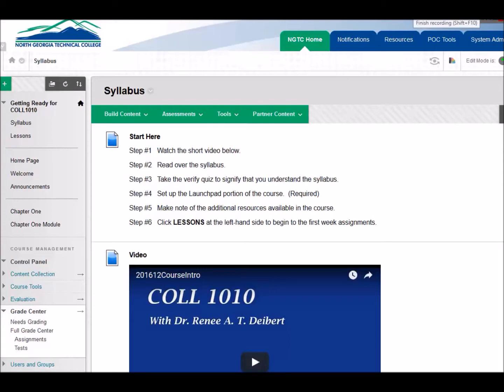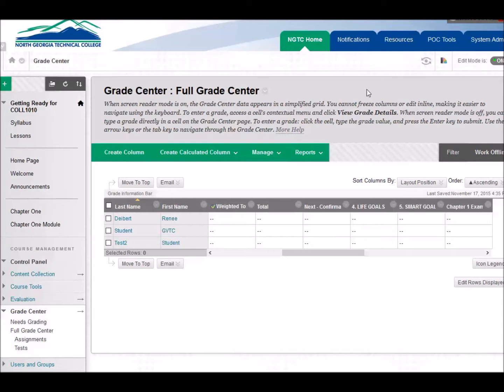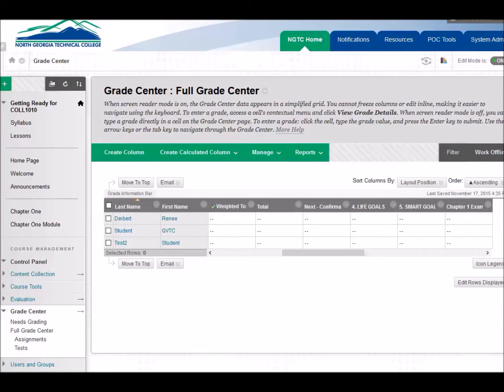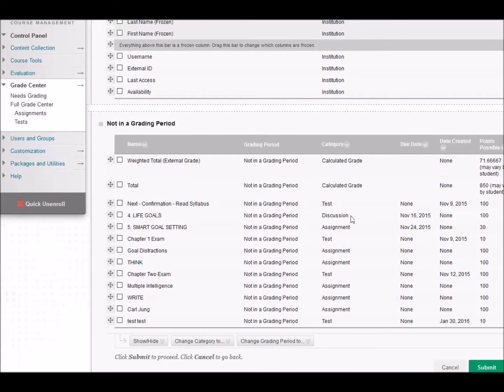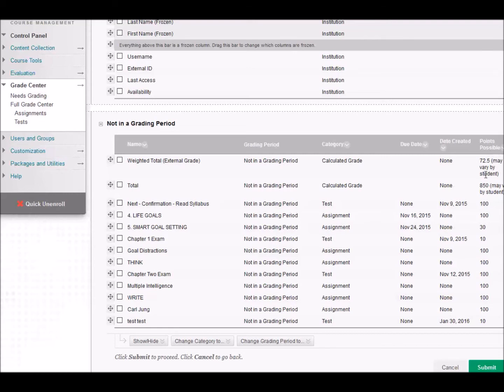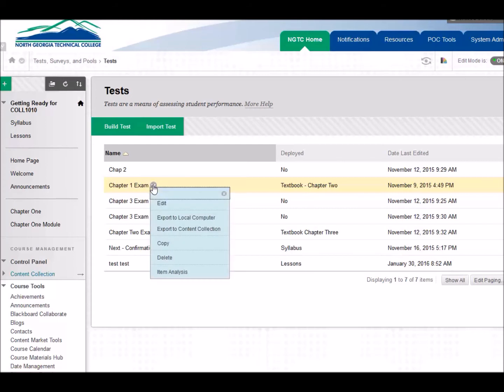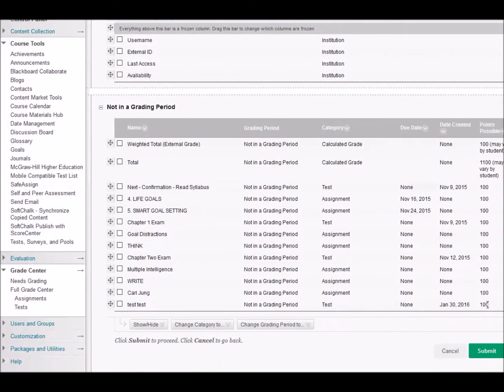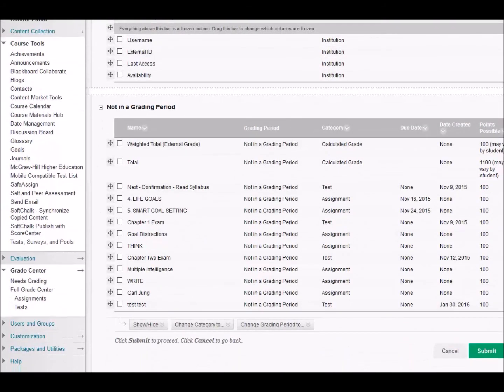Fixing The Gradebook